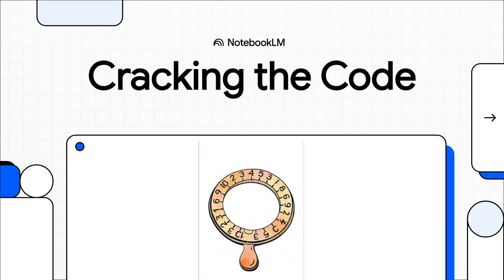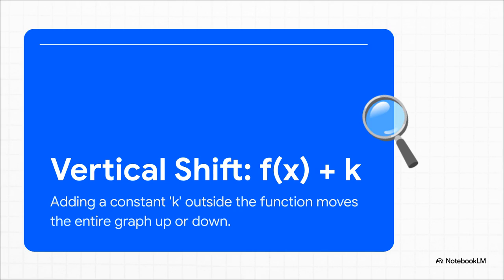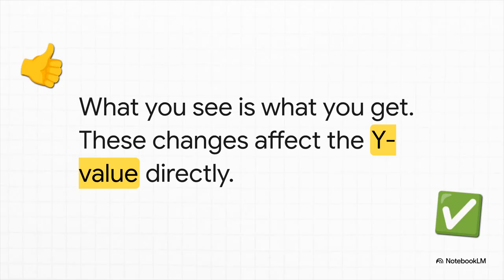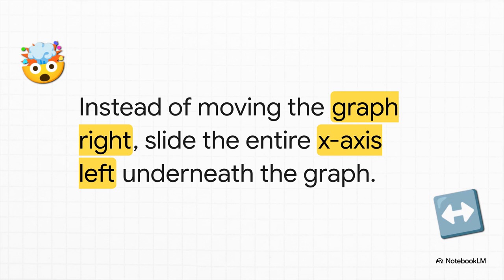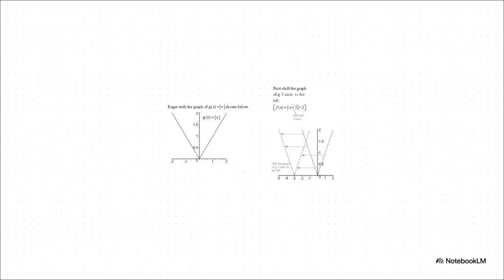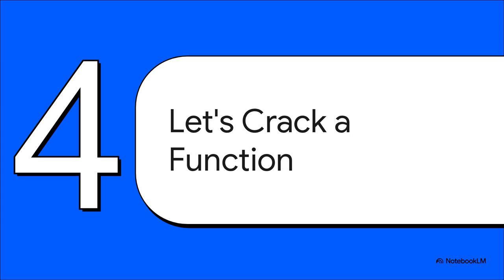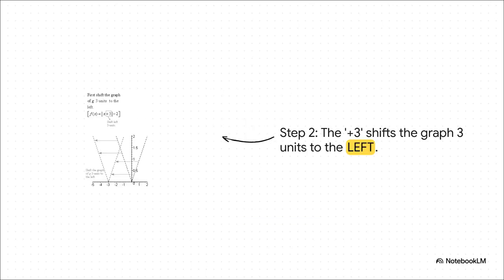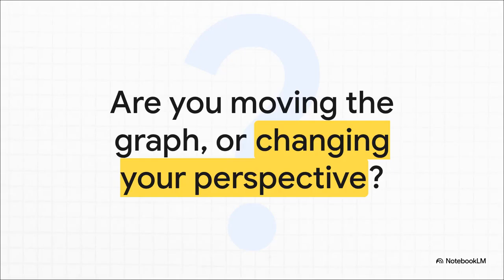Transformations Made Simple: Graph Shifts & What Does It Mean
Shifting graphs is one of the most fundamental skills in mathematics, especially in algebra and precalculus. But when you hear about “graph transformations” or “shifting a graph on a plane,” what does it mean? In this video, we’ll break it all down in a simple, visual, and engaging way so you’ll finally feel confident with horizontal and vertical shifts.

00:00 — Introduction to Graph Transformations
00:19 — The Mystery: Why f(x-h) Shifts Right
01:04 — The Vertical Code (Outside the Parentheses)
01:21 — Vertical Shifts: Moving Up and Down
01:58 — Vertical Stretching and Reflections
02:45 — The Horizontal Code (Inside the Parentheses)
03:02 — The Breakthrough: Shifting Your Perspective
03:42 — The Handicap Analogy 04:04 — The Rule for Horizontal Shifts
04:45 — The Importance of Order (The Master Key)
05:20 — Example: Why Order Matters (Jack vs. Jill)
06:05 — Putting It All Together: Step-by-Step Graphing
07:10 — Summary & Master Decoder Table
07:45 — Final Thoughts: Shifting Your Frame of Reference

When we transform a graph, we’re essentially moving it around the coordinate plane without changing its overall shape. These transformations can be:

Vertical Shifts – moving a graph up or down by adding or subtracting a constant.

Horizontal Shifts – moving a graph left or right by changing the input variable.

Combined Transformations – shifting, stretching, or reflecting graphs all at once.